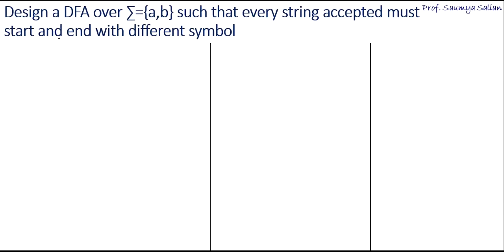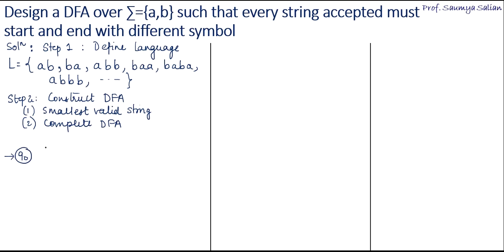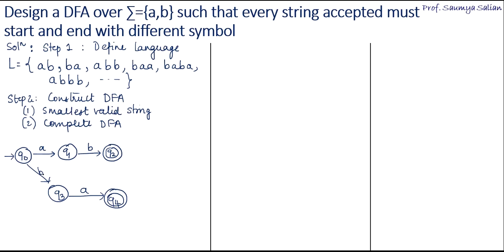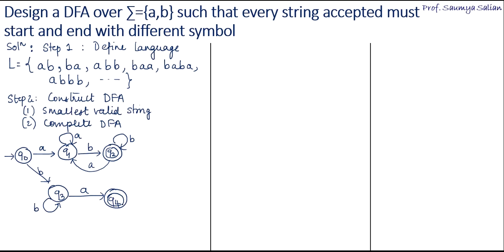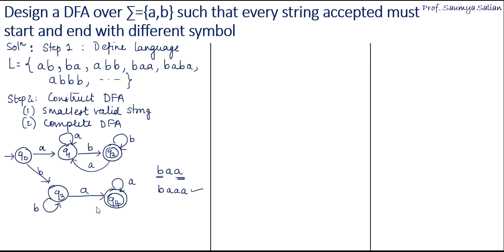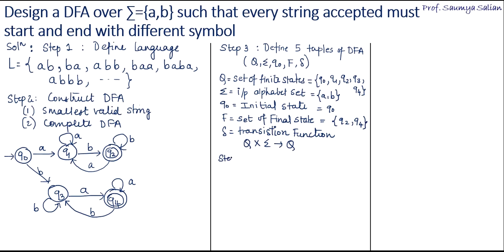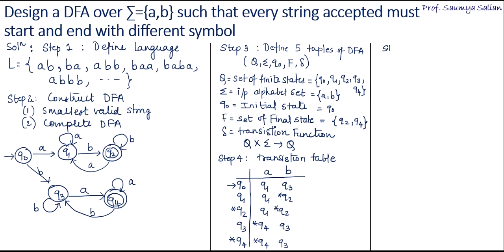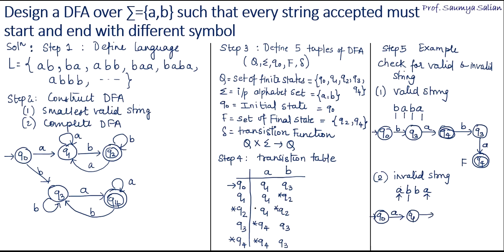Design DFA: Start and end with different symbol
Theory of Computation/ Theory of Computer Science
Design Deterministic Finite Automata DFA
Start and End with different Symbol